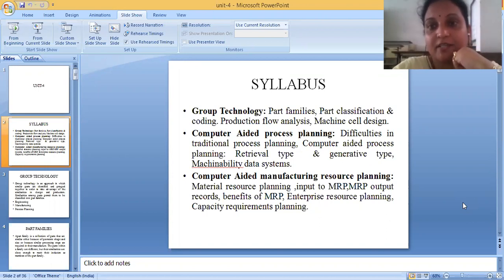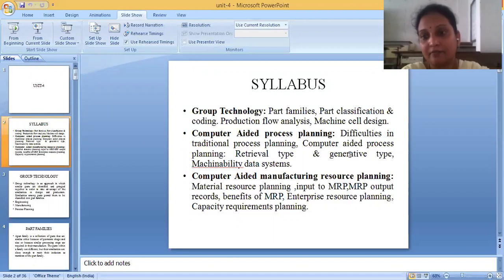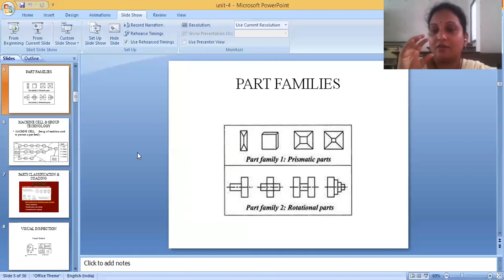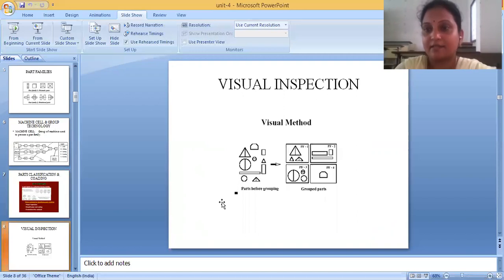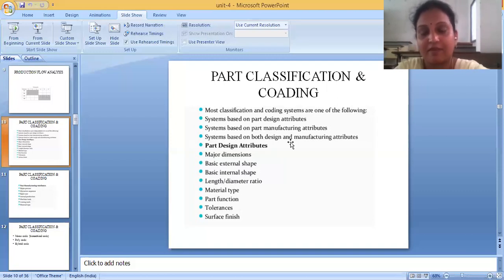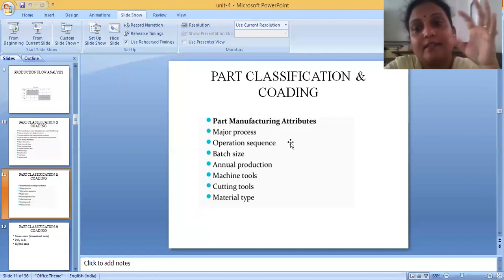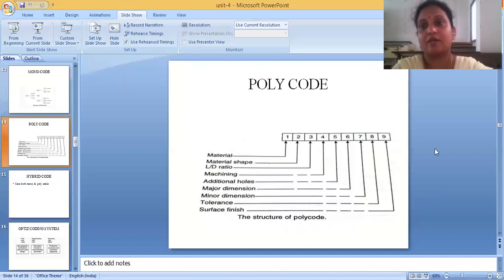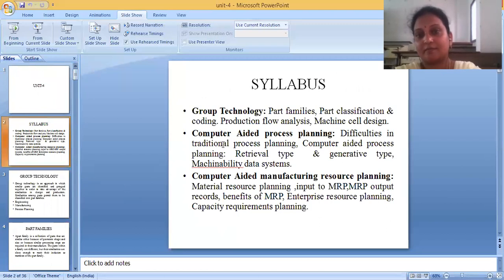CAD CAM unit 4 part 1